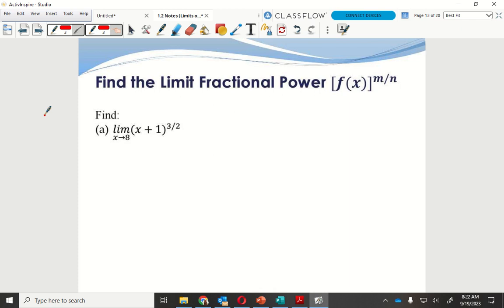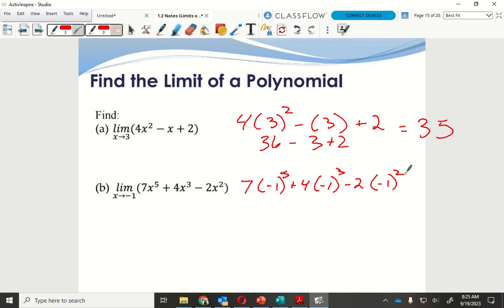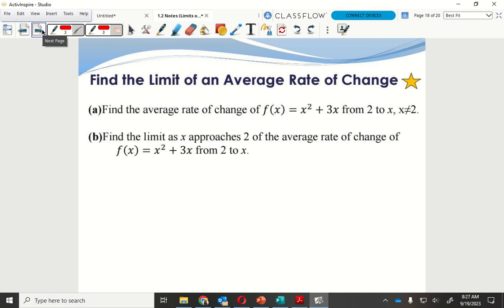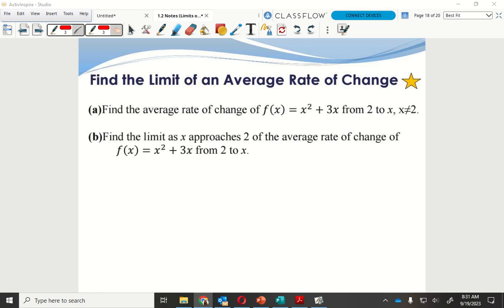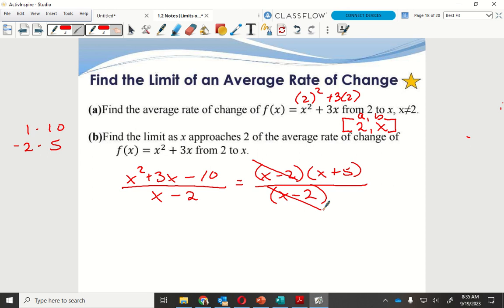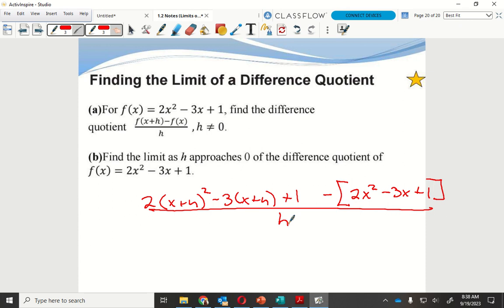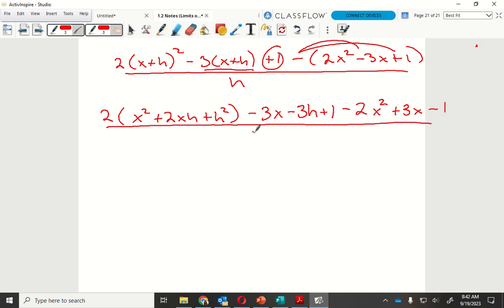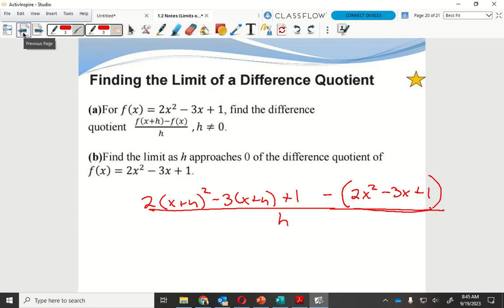1.2 Limits of the Functions Using Properties of Limits B